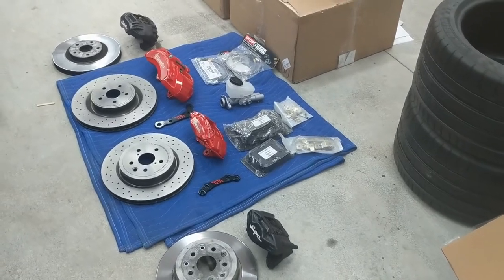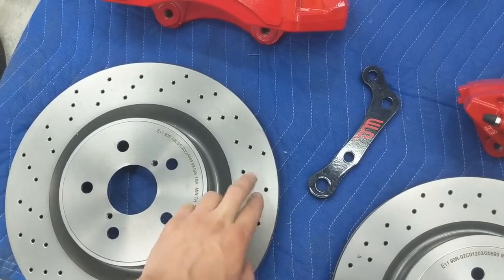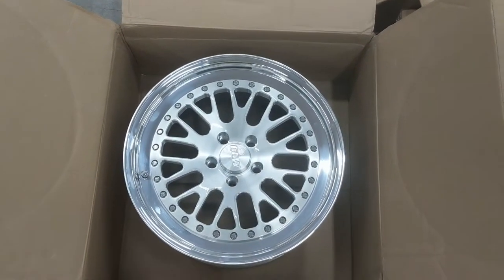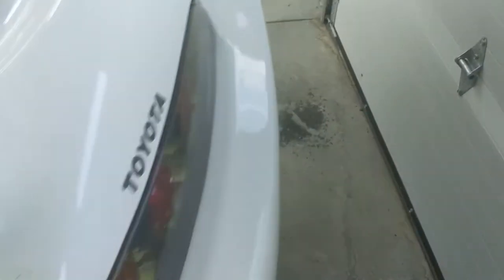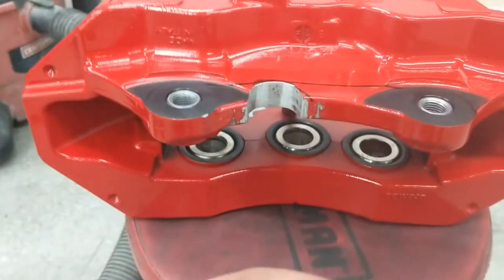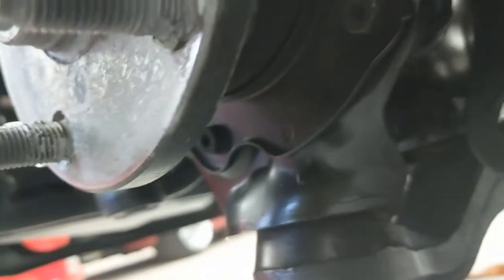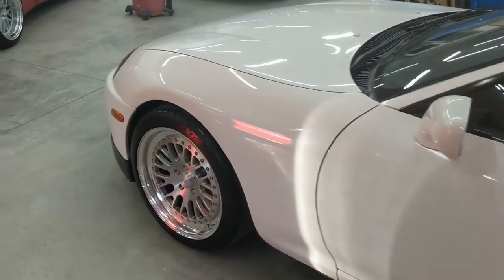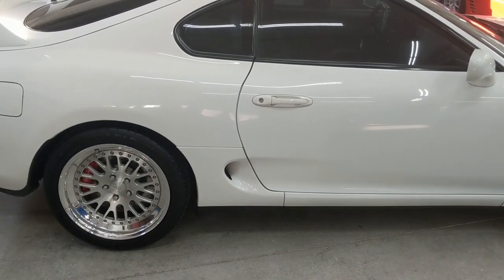Supra MKIV SRT8 BBK Caliper Install with CCW Classics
I installed Peter Kops BBK on my 95 Supra. The kit consists of Front and Rear Brembo calipers off an SRT8, rotors for a Lexus ISF, and custom adapters. Some modification is required. I go over how I cut the dust shields, how I modified the calipers, how I installed and routed the brake lines etc...

Even if you are not doing the BBK and are interested in how CCW classics fit, this video may be helpful to you. CCW Classics (Polished lip, Brushed Gloss Clear Centers and caps) 18x10 Front with 275/35/18, 18x11 Rear with 295/35/18 Michelin Pilot Super Sports